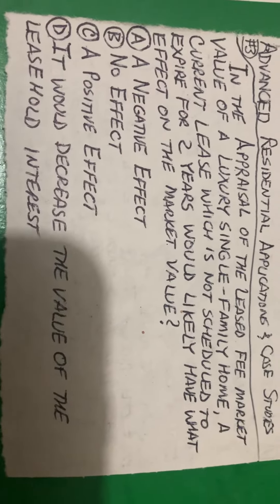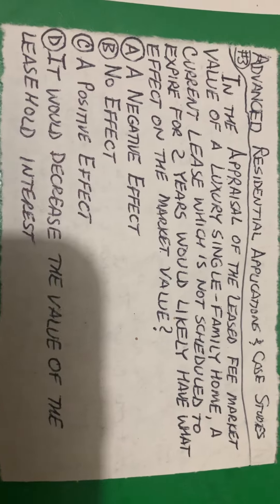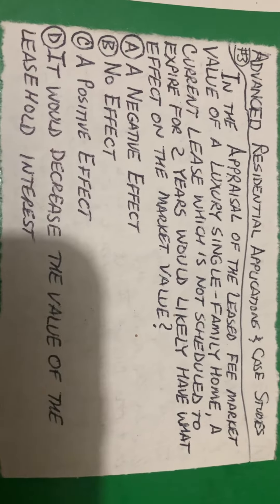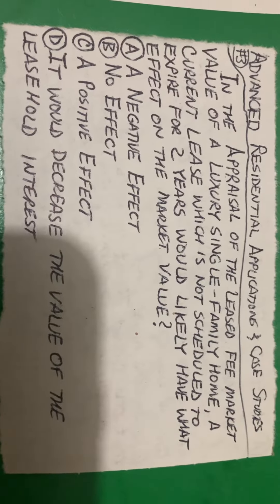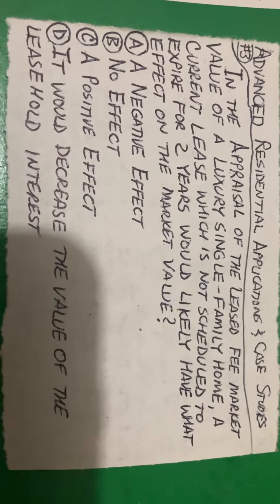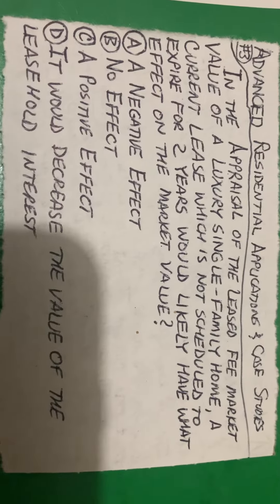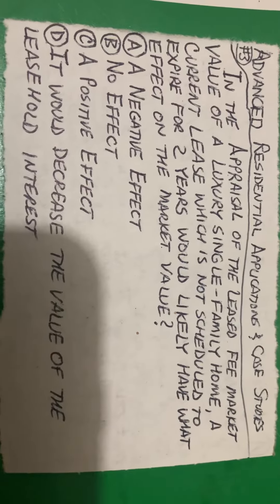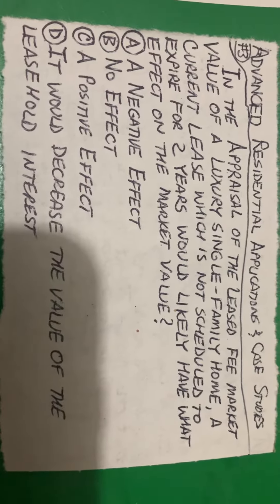Advanced Residential Applications and Case Studies, Test question Leased Fee